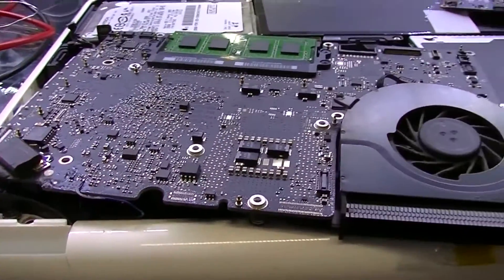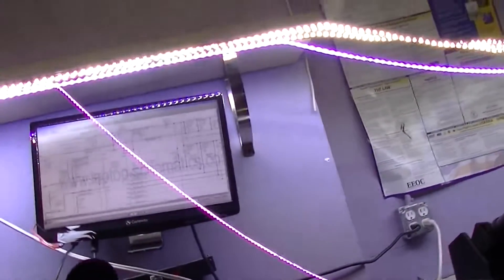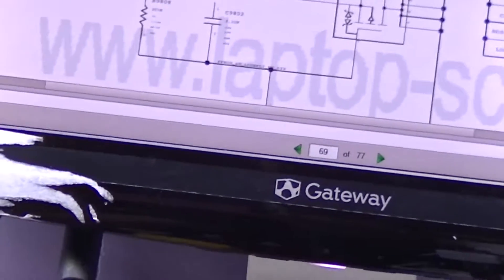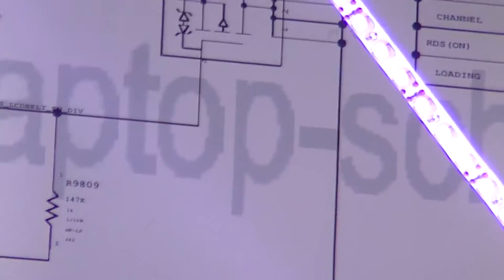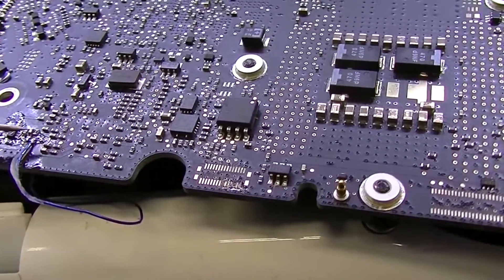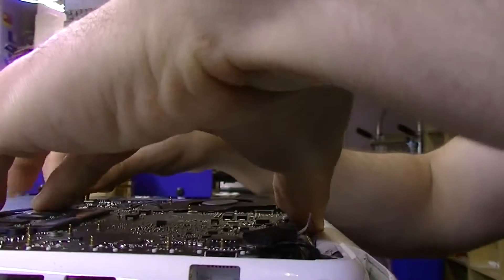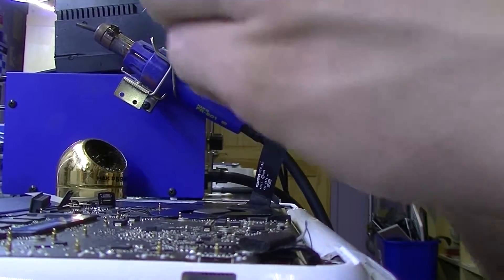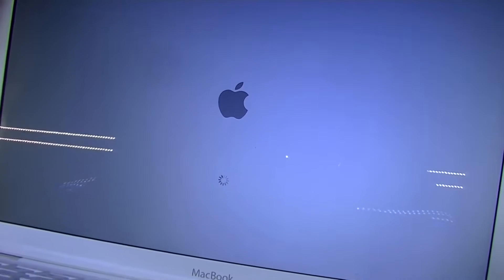"820-2567 A1342 White Unibody Macbook no backlight logic board repair" date:8-14-14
This machine has no backlight. After repairing its original issue(water damage), he comes back to say that it "never worked", with a new issue - coca cola and/or coffee damage! Here's the troubleshooting, and the solution.

As always, if you are looking for us to perform these services for you, check out our business.

Are you a business looking to outsource your board repairs to us? Open a business account with us here to receive wholesale rates on board repairs.